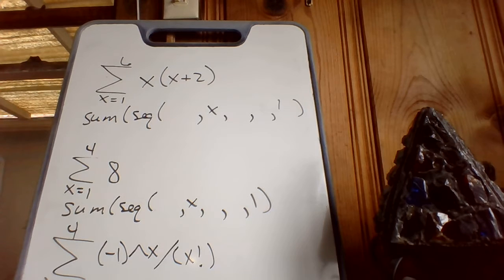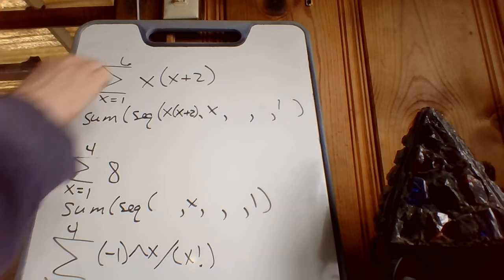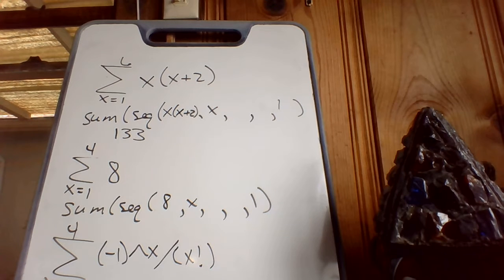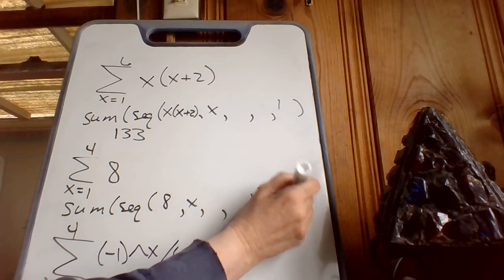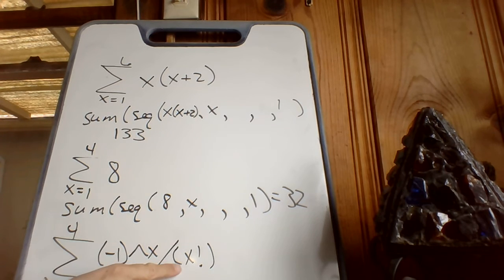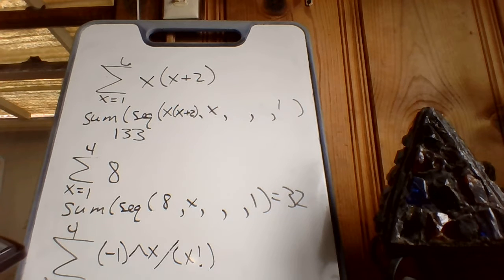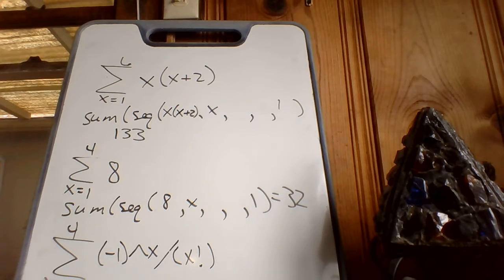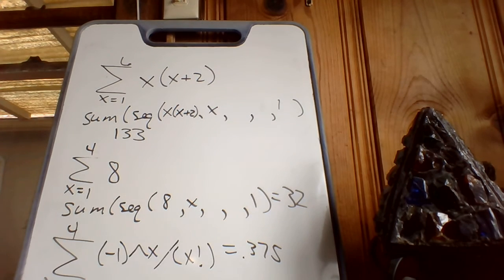More examples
more examples of sum(seq( on the TI